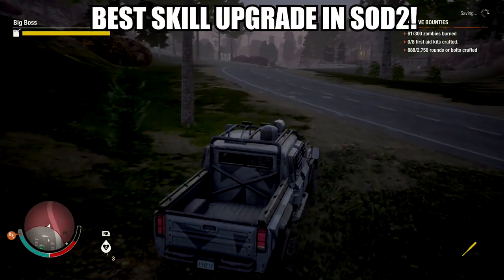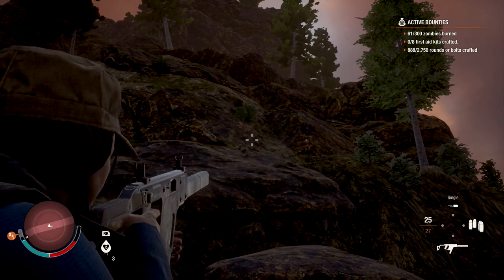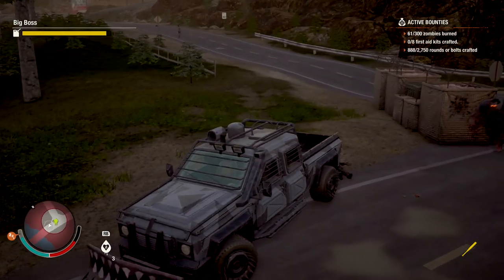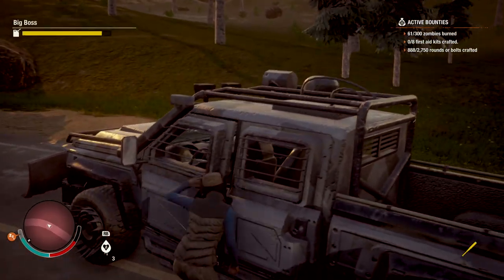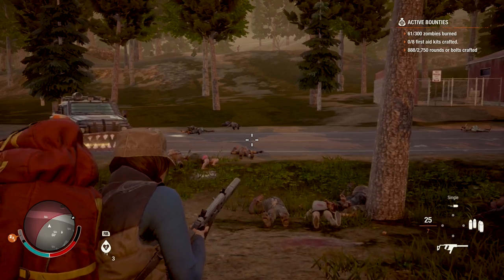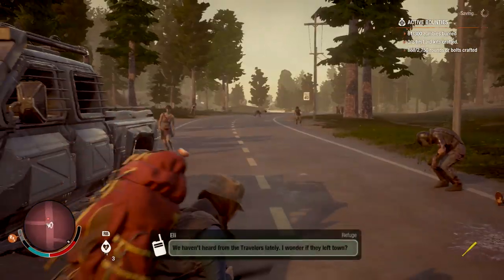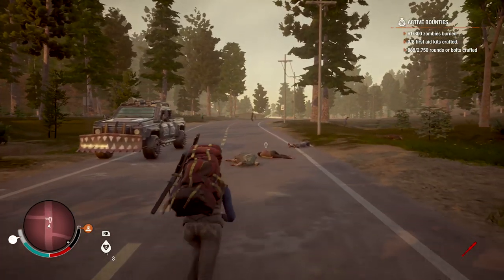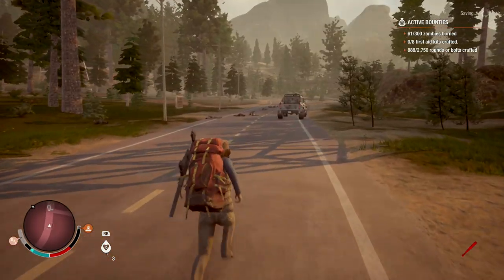BEST SKILL UPGRADE IN STATE OF DECAY 2! SKILLS TIPS AND TRICKS!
102% 154K/150K

In this State of Decay 2 Video, I show you the best skill in State of Decay 2.

Thanks,
Arbuckle